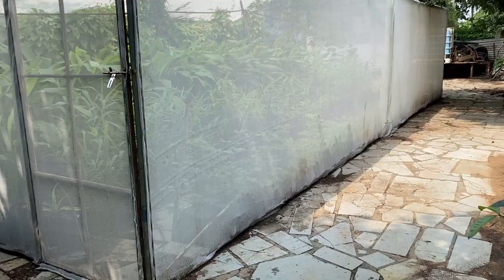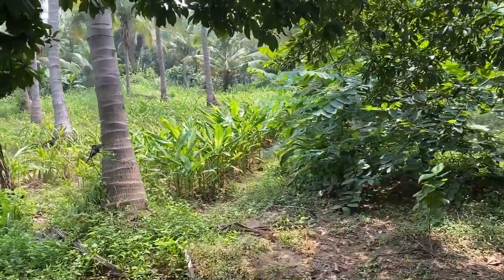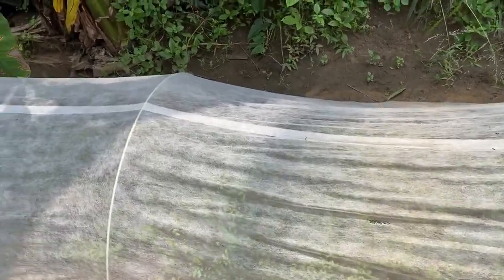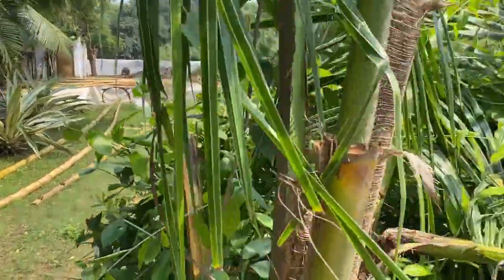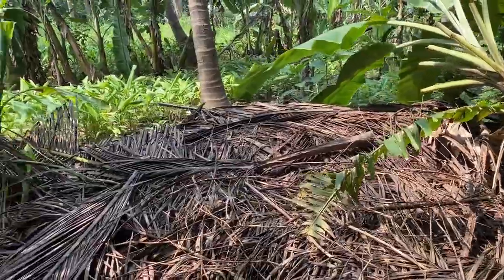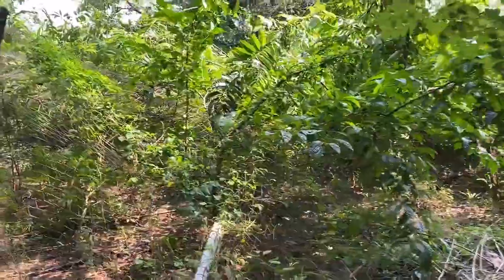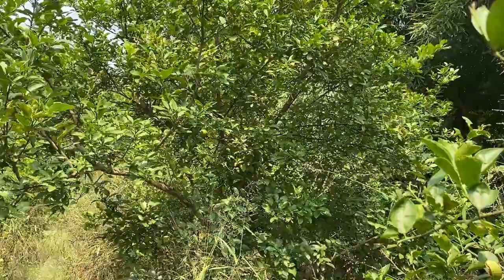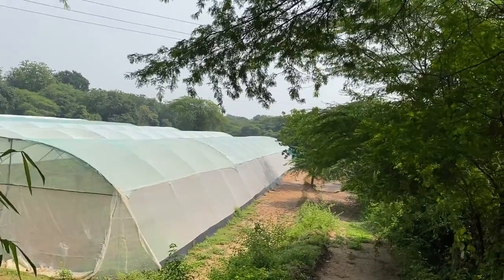Organic Farm Tour Sept '23 // Watch all different model & crop I'm growing this season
Hello Viewers, in this video i will take you to visit my Organic farm this September, I will show you different crops that i'm growing this season & introduce you to all different Model of Protected cultivetion i have prepared for demo purpose

What are the 3 types of organic farming?
Which area is best for organic farming?
Who is famous for organic farming?
Who is the biggest organic farmer?
What are the 4 main types of organic?
What are the 4 pillars of organic farming?
Which state is 100% organic farming?
Which country is No 1 in organic farming?
Which is the first organic city in India?
Which is the largest organic farm in India?
Who is father of organic farming in India?
What is India's rank in organic farmers?
Who is the king of organic farming in India?
Who is the No 1 farmer in India?
Which countries are fully organic?